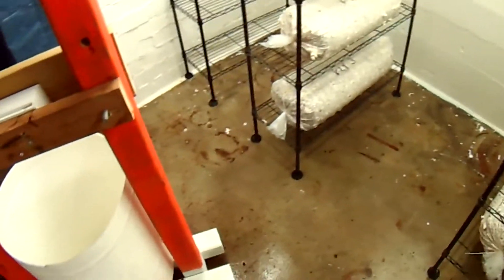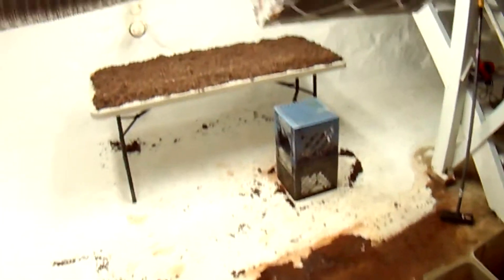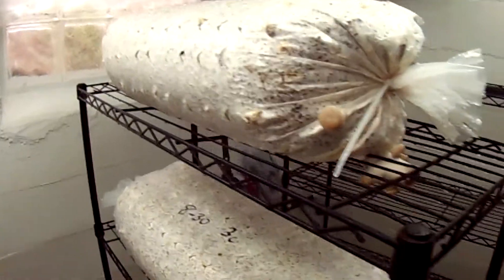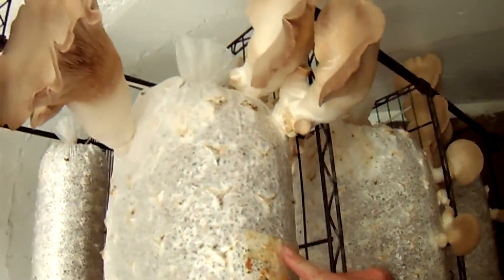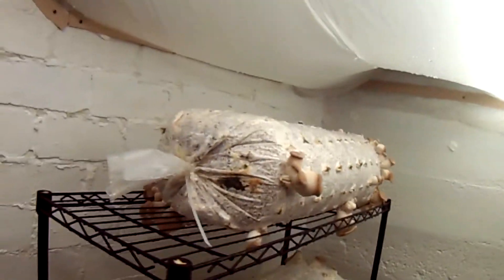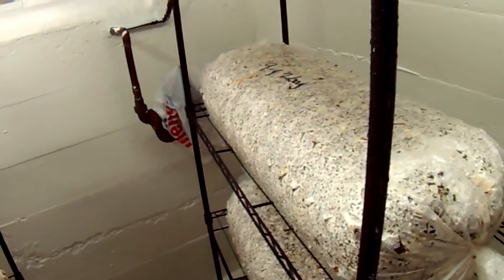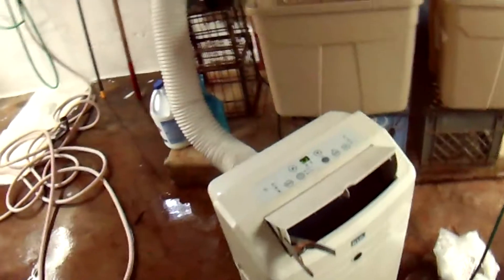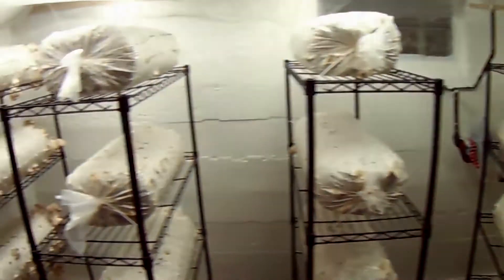Mushroom Adventures Episode 12 Part 4 -- Controlling Contamination Problems